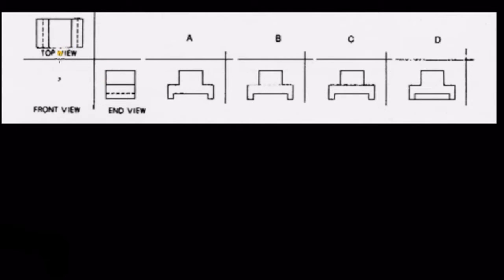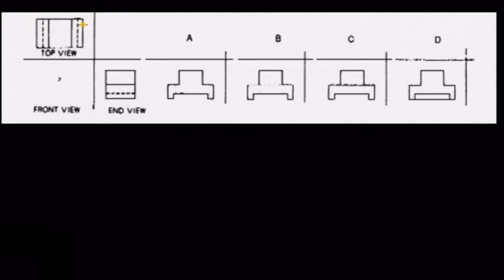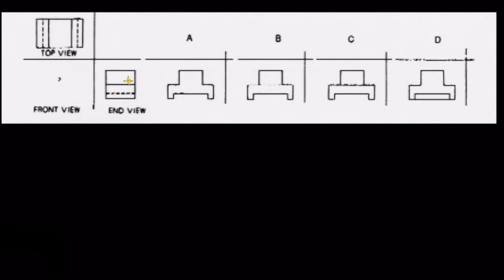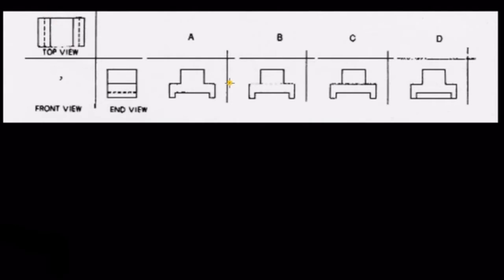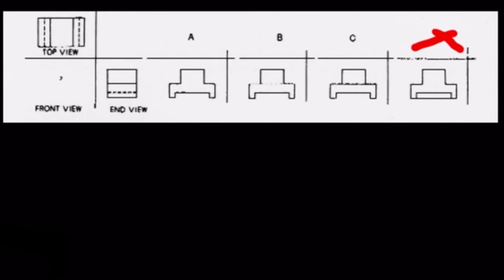DAT Tutorial - PAT Top-Front-Side #1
This video will show aspiring dentists the basic strategy of solving a top-front-side question on the PAT portion of the DAT. Please let me know if there are any question you would like me to go over.